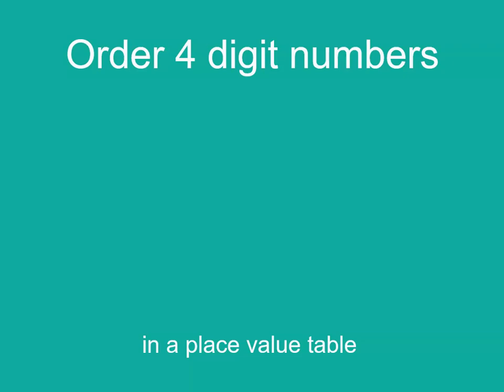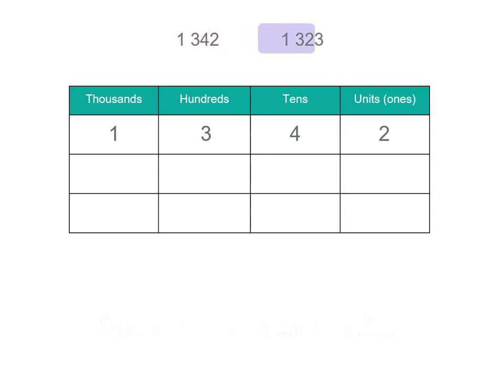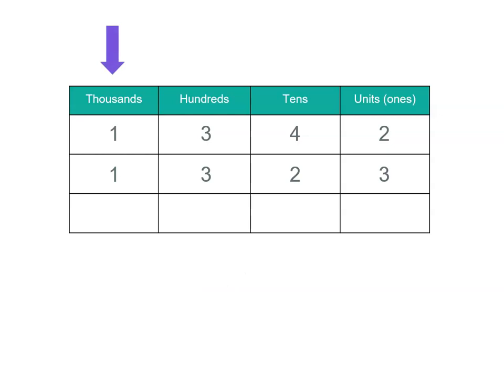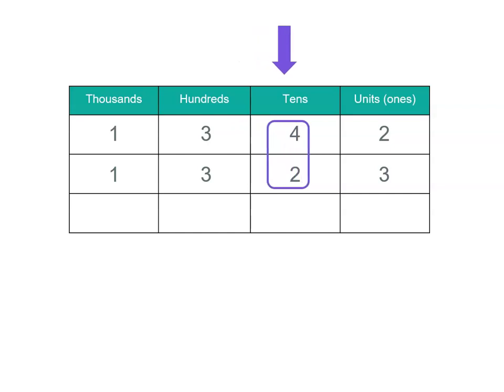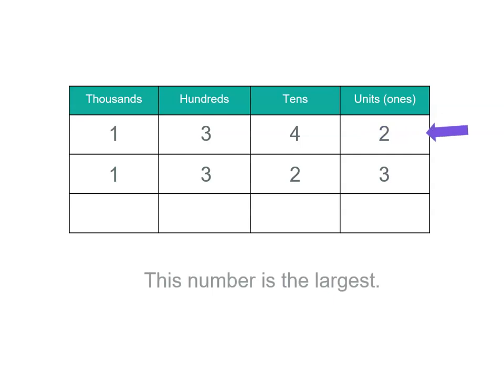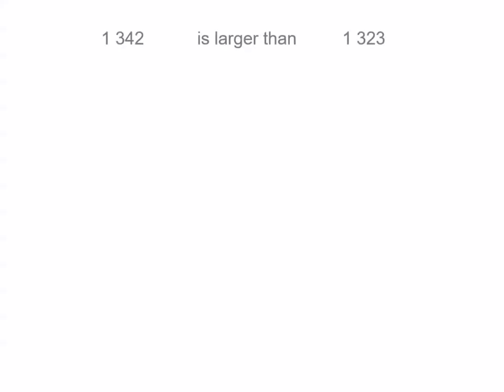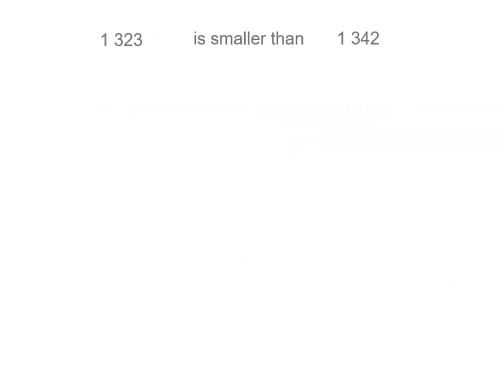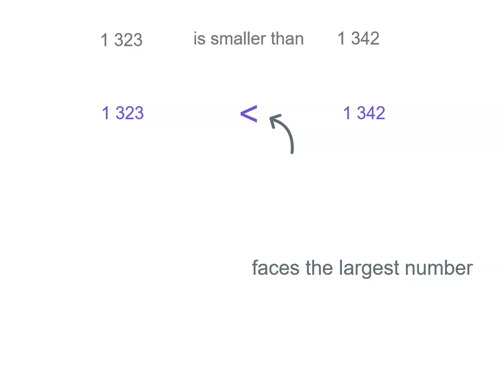Ordering 4 digit numbers using place value | Number and Place Value | Year 3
In this video, two numbers are written in a place value table, in order to put them in order from largest to smallest. The concept of the far left place having the highest value is used to compare numbers. From there, we write a statement comparing the two numbers, using the symbols for 'greater than' and 'less than'.